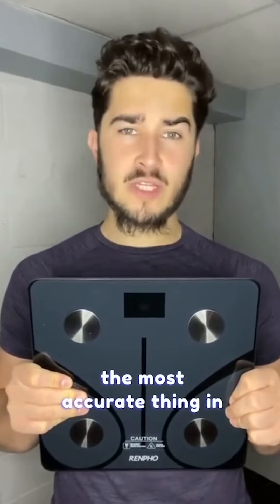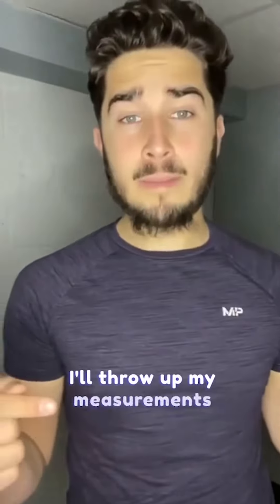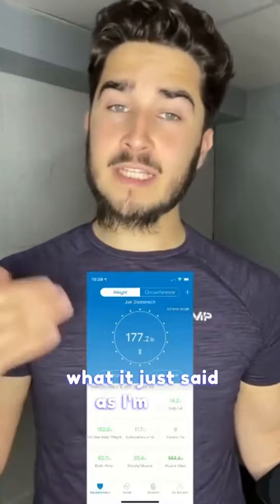Track Your Muscle Progression Accurately 💪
The best smart scale that tracks not only your body's composition, but it also tracks what you need to eat or how much protein you need to lose or gain weight.

Link to RENPHO
Gain a detailed insight with 13 essential body measurements

Set Goals
Motivate yourself towards key milestones by managing your goals in the app

Personalized
Track your progress with real-time graphs that provide more insight over time.

Seamless App Experience
Sync up to the app via Bluetooth to access a complete history of your body data

Unlimited Users
Suitable for the entire family with kids, adult, and athlete mode profiles

Tel:
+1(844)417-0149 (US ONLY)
Monday-Friday 9:00 AM-4:3OPM

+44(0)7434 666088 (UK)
Monday-Friday: 9:00-17:00 GMT